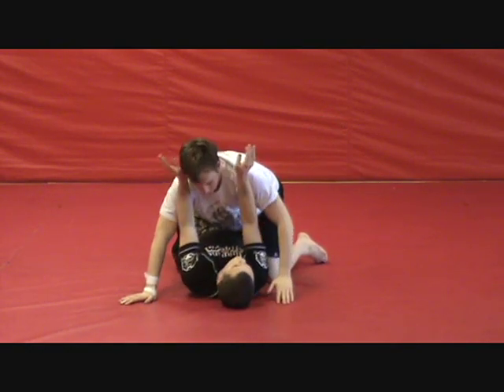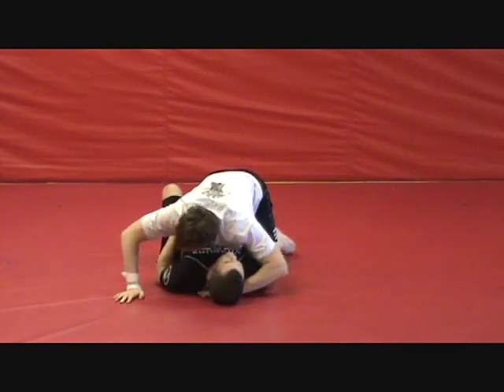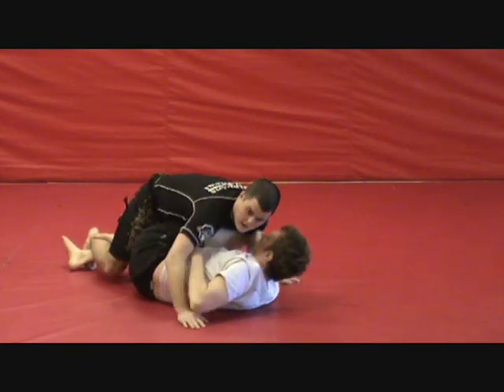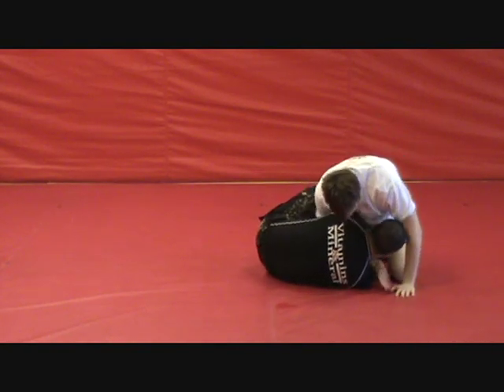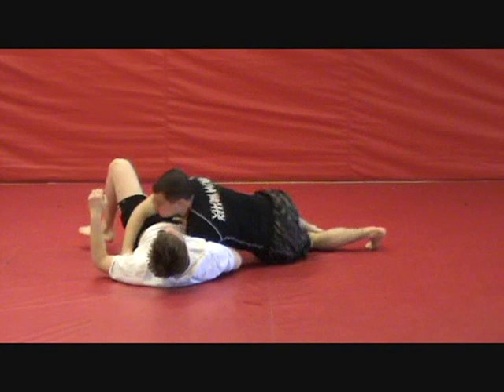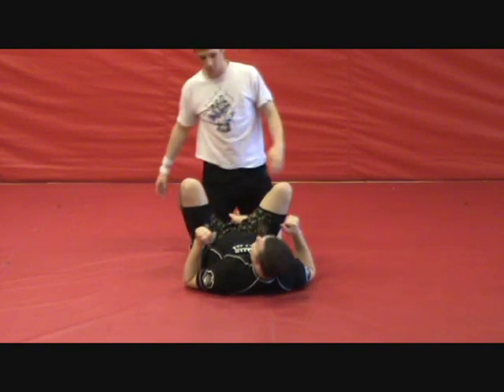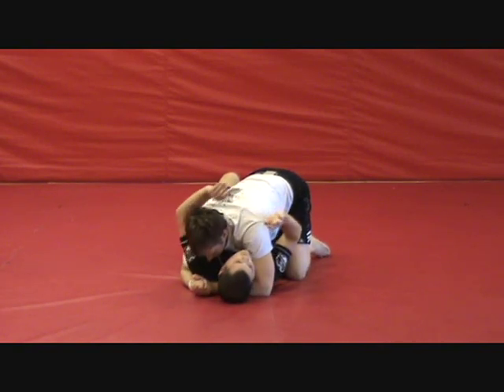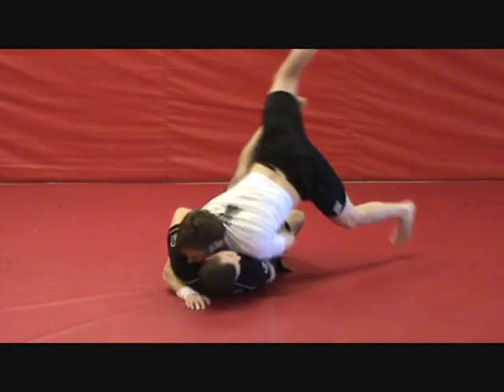Half Guard Sweep Chain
This sweep chain shows a lot of the options that you have from the half guard in order to sweep your opponent. The chain sequence is below:

1. Old School
2. The Electric Chair
3. Stoner Control
4. X-Guard

And includes defenses and counters to the Darce choke (aka the Brabo choke) and some of the other ways to defend these sweeps. It also includes ways to get to the butterfly guard, the X-Guard, and also the Grapevine grip (aka the Master Blaster grip).